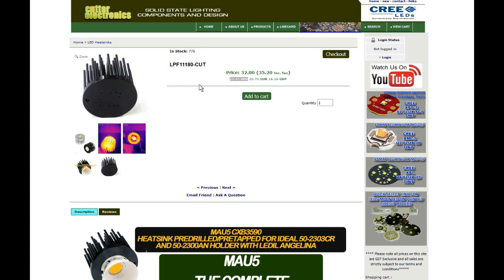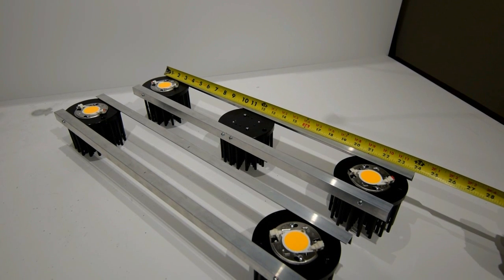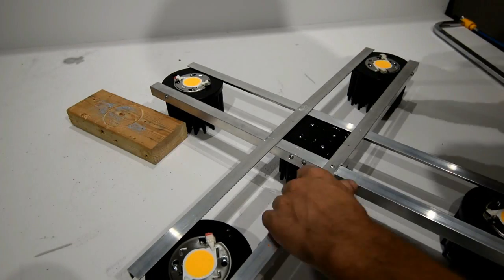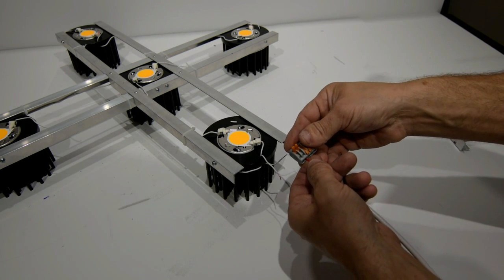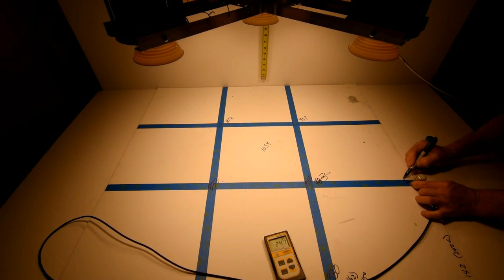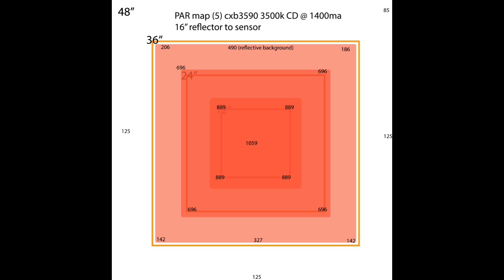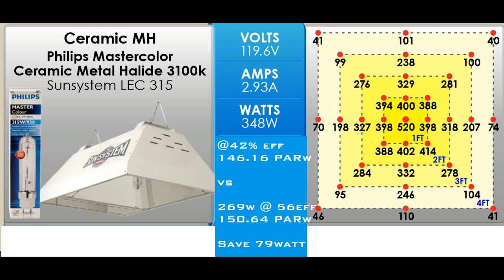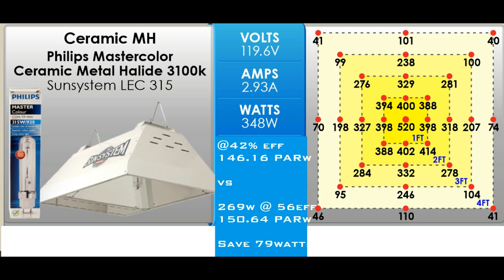Cutter Configs: mau5 kit for a 3x3 w/ PAR readings